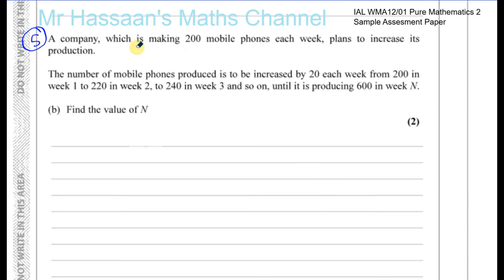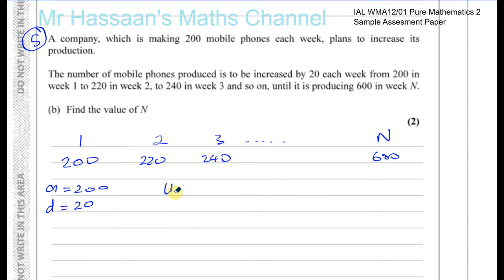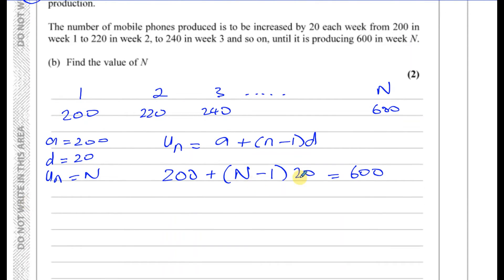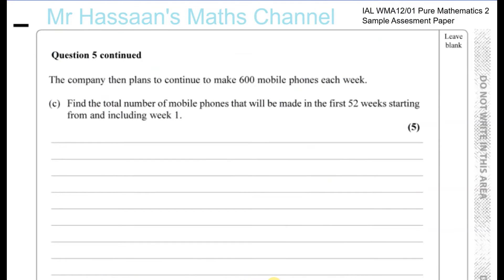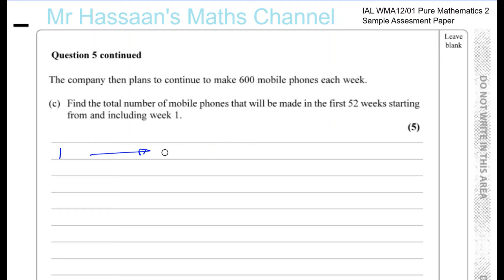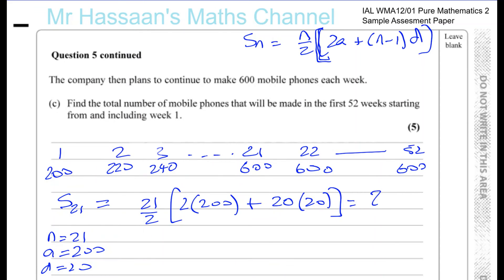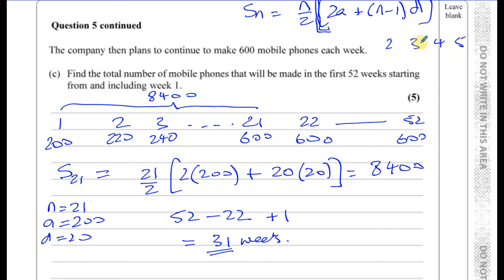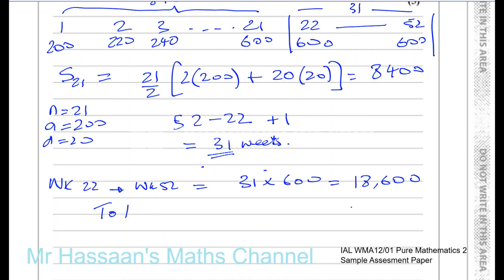EDEXCEL IAL P2 new Sample Assesment Paper Q5b,c Arithmetic Series